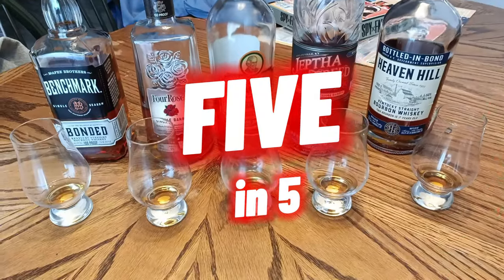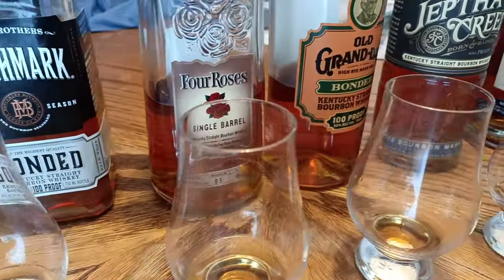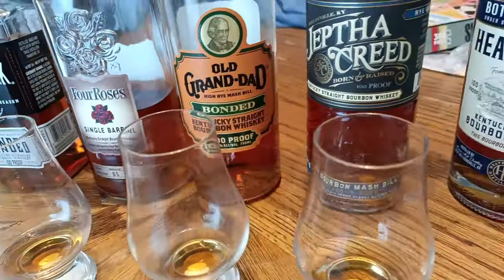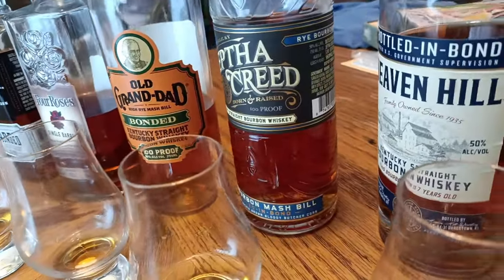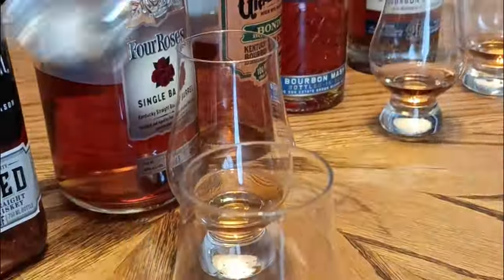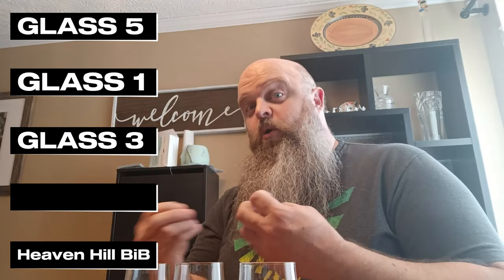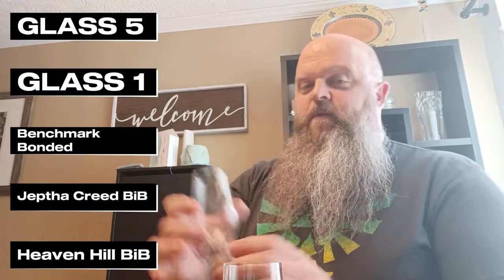Ep. 111 - 5 Bourbons in 5 Minutes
Nathan does a blind with five bourbons. Which one would you like to see us do? whiskeytube bourbon bourbonlove bourboncountry fypシ゚viral